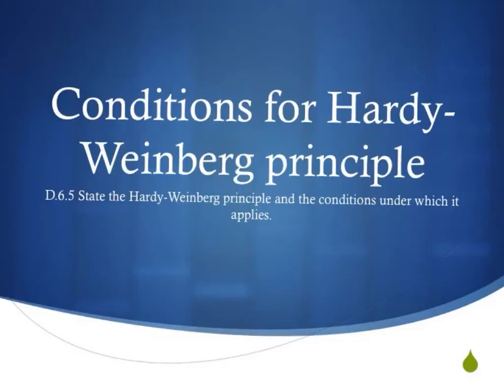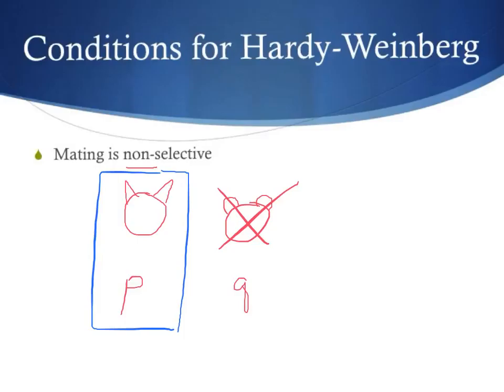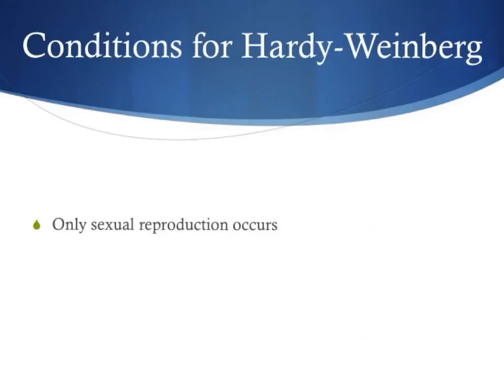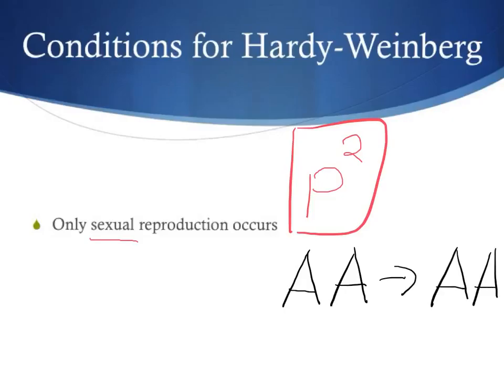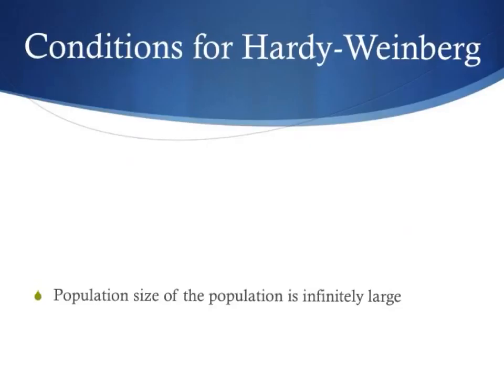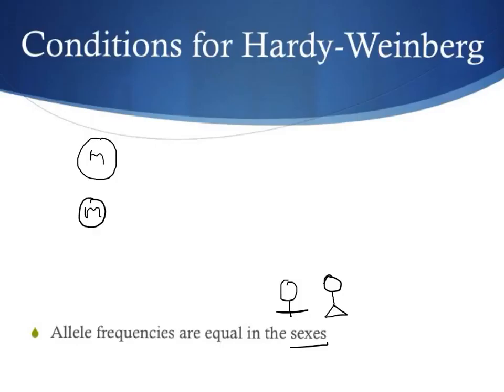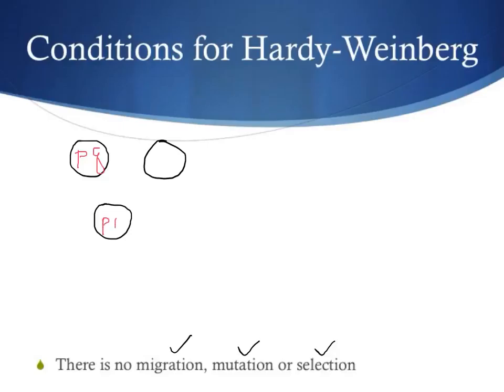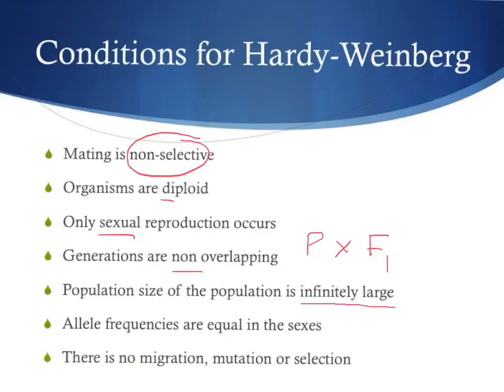Unit 14 L5 Hardy Weinberg conditions